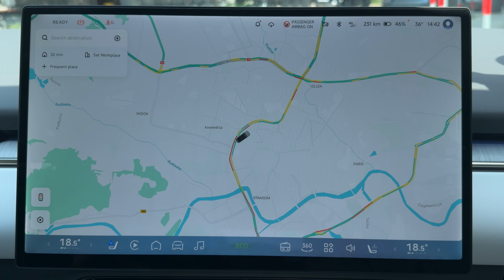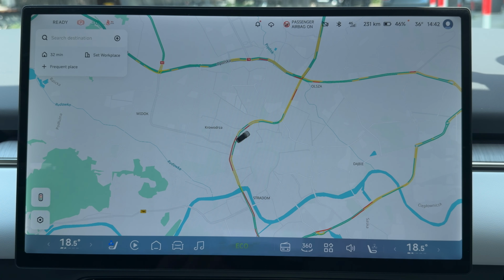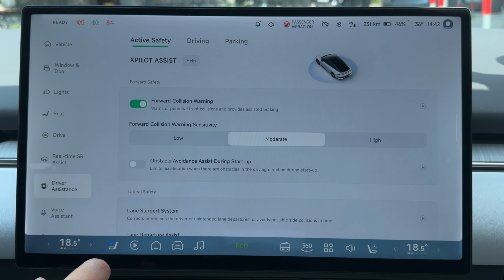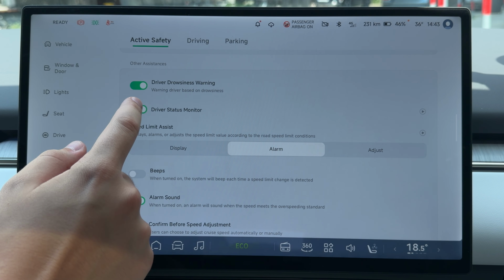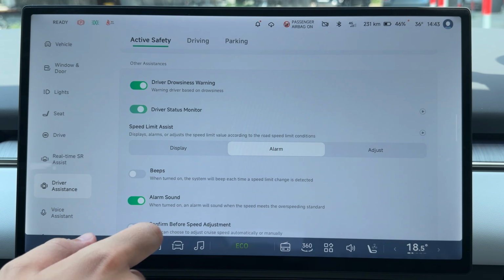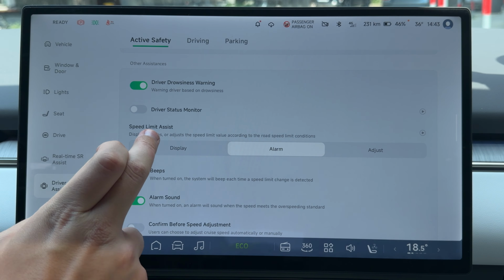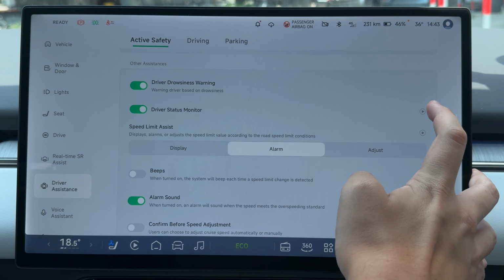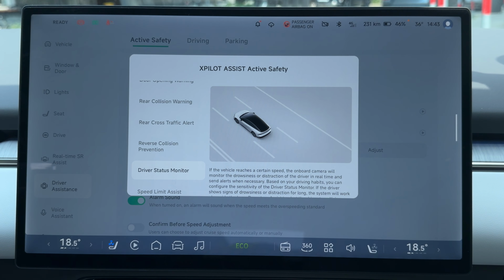XPeng Car – How to Enable/Disable Driver Status Monitor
You can enable or disable the driver status monitor on your XPeng vehicle by navigating through Vehicle Settings into Driver Assistance, scrolling down to Other Assists, and tapping Driver Status Monitor to toggle the feature. I also explain that disabling this system means the car will no longer monitor your attention, which may lead to safety issues, so keeping it enabled is recommended for proper detection and warnings.

How to enable/disable driver status monitor on XPeng Car?
Where is Driver Status Monitor in XPeng settings?
What happens if I disable driver status monitor on XPeng?

0:00 Intro - enabling driver status monitor on XPeng
0:11 Go to vehicle settings and tap menu
0:27 Disable driver status monitor feature
0:39 Why keeping the monitor enabled is important
0:48 How the driver status monitor works
0:54 Driver status monitor warning detection behavior
1:05 Outro - like, subscribe and comment